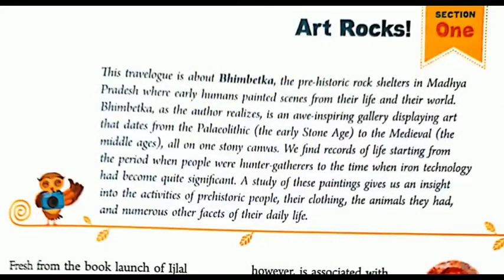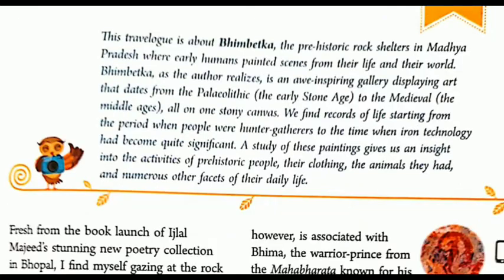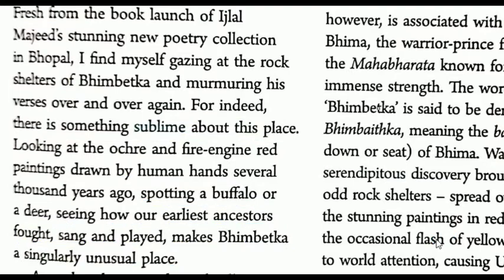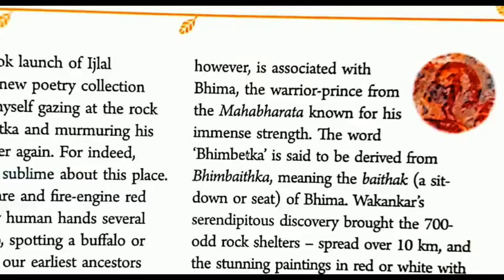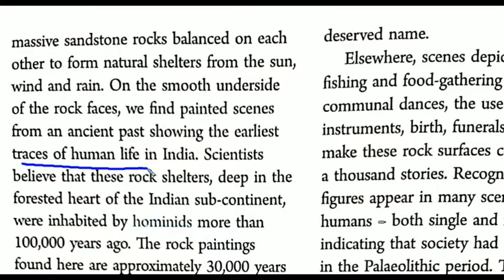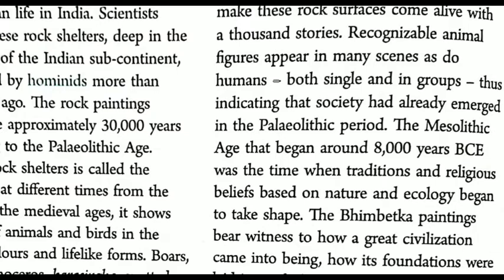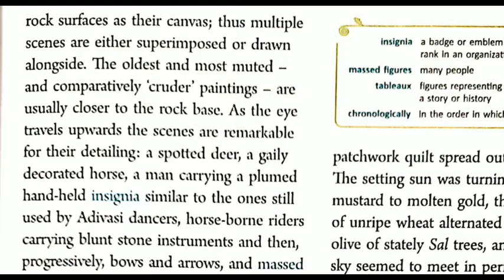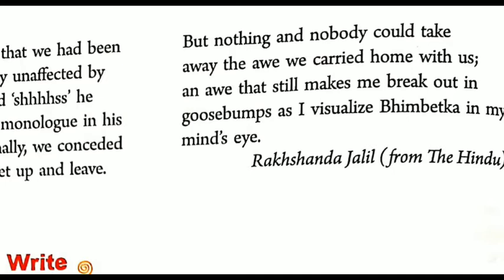ENG Class 8 Art rocks (Part 1)